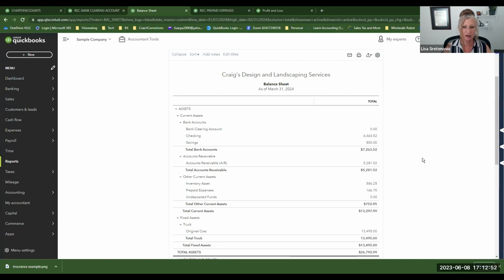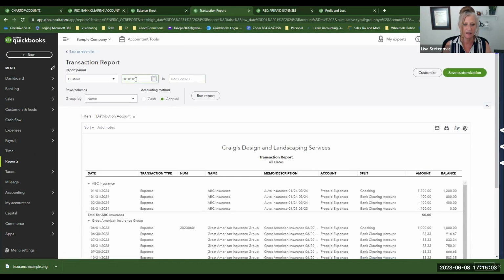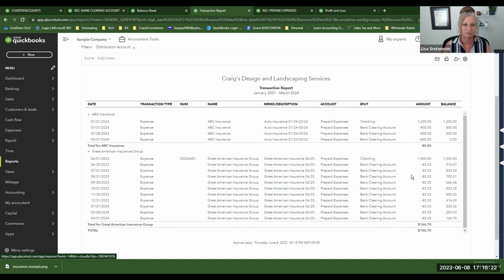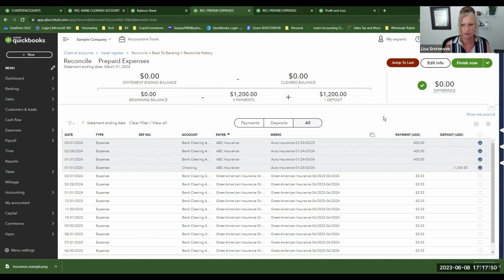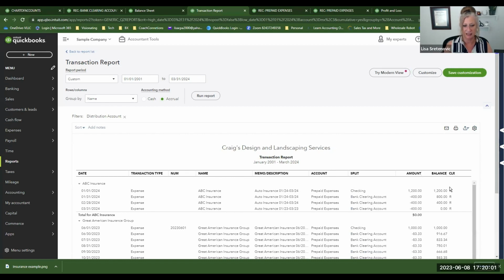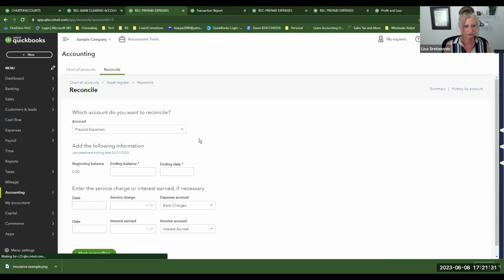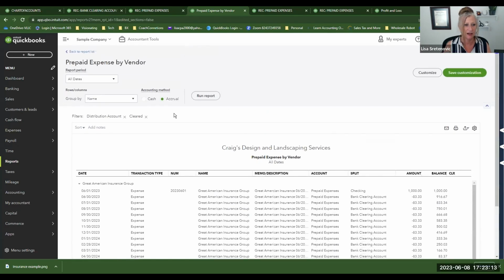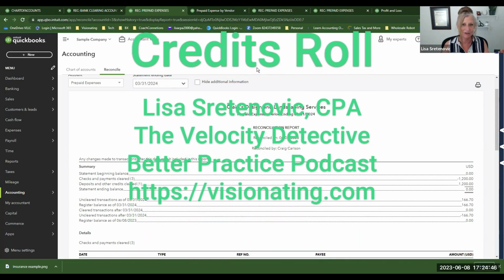20230608-Better Practice Podcast Ep 5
A special edition of the BBP with yours truly, The Velocity Detective! I talk through the advantages of using Zero-dollar expense forms & sales receipts in QBO. We also walk step-by-step through the process of reconciliation and detail transaction reports so you don't have to have separate schedules.